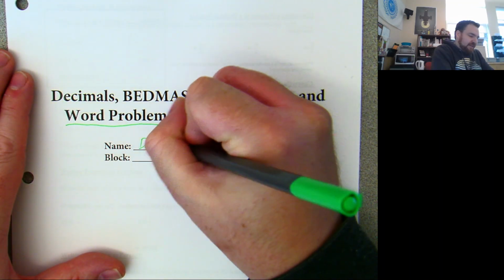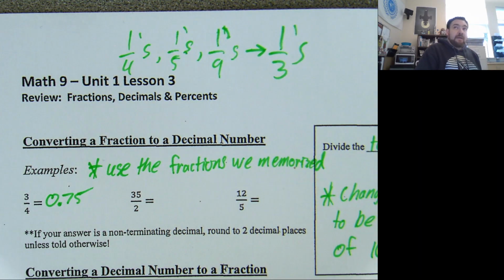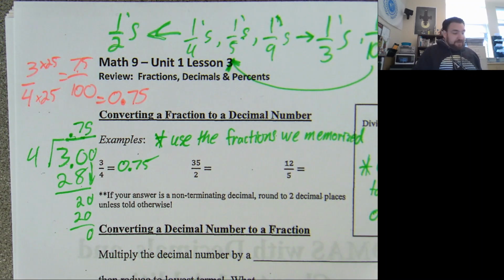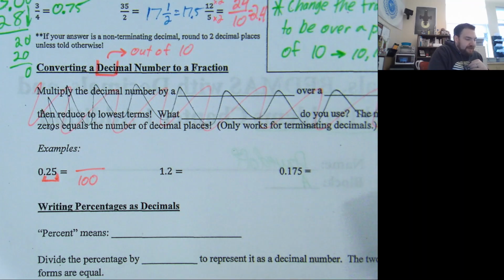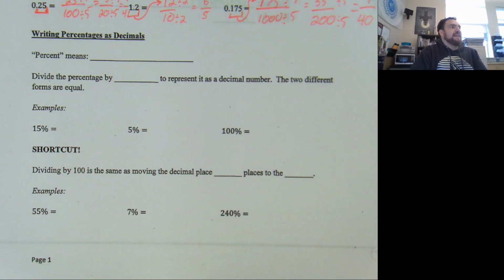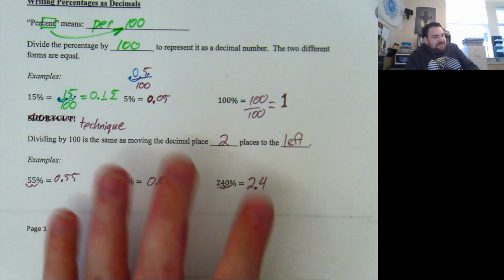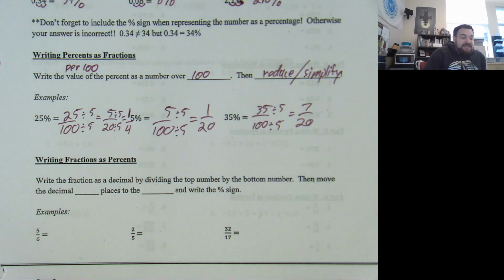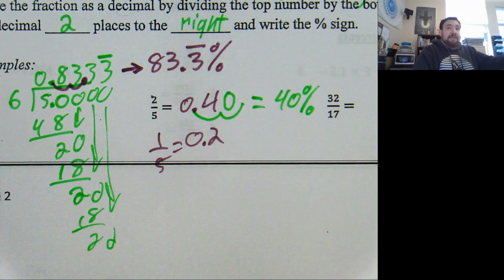2024 09 25 Block A